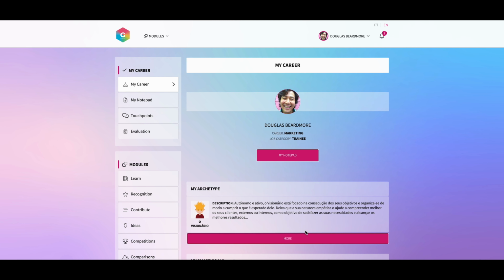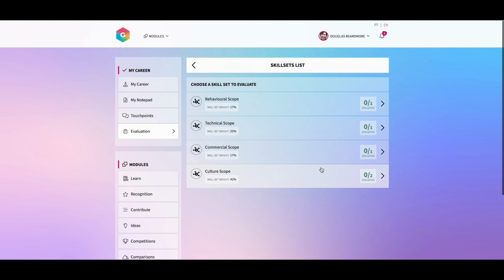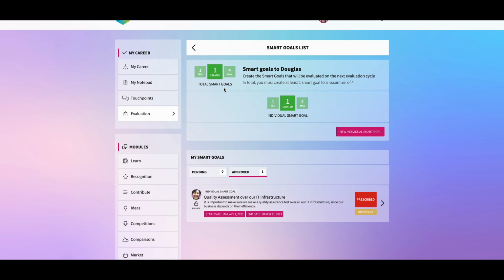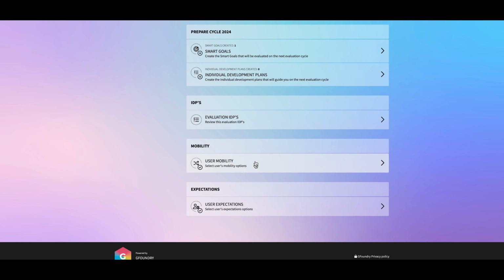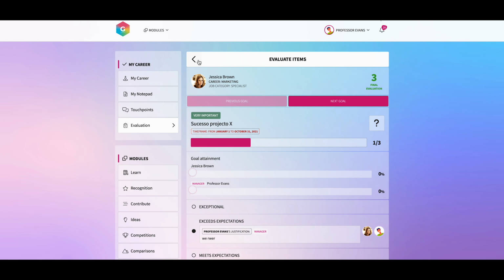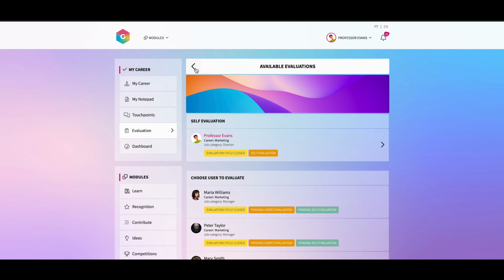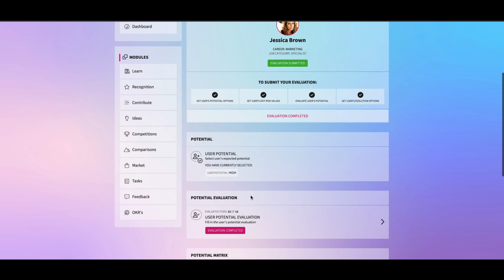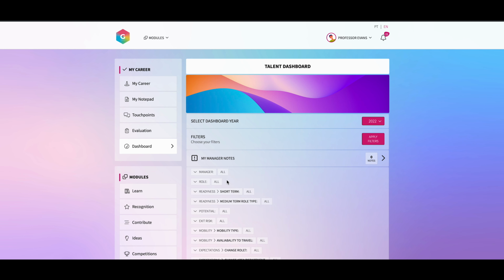Performance Evaluation and Potential Assessment in GFoundry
In this video, you will see how you can have the Performance Evaluation and Potential Assessment of your employees in GFoundry.

If you want to know more about the Evaluation and Careers Module, check our

0:00 Intro
0:15 Employee Evaluation
3:56 Manager Evaluation
5:44 Potential Assessment
6:55 Dashboard
8:02 Thanks for watching!